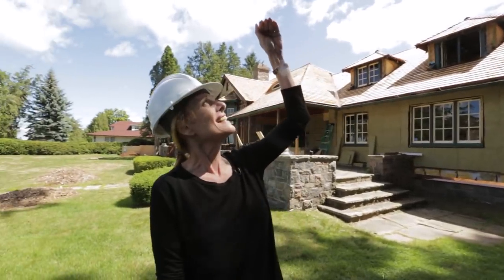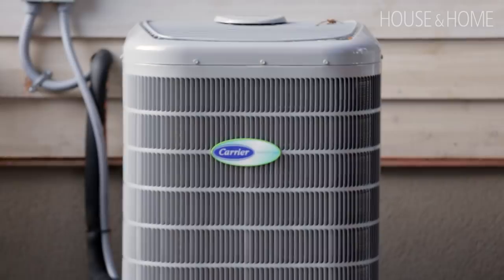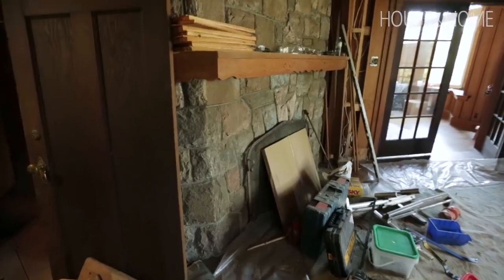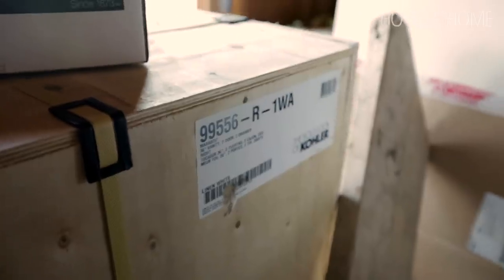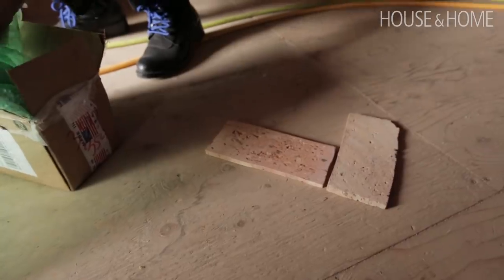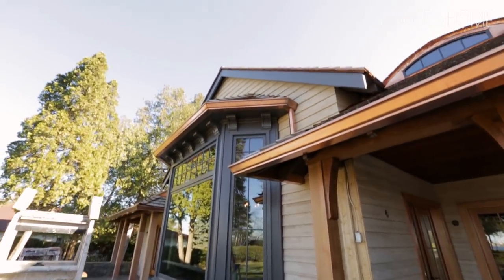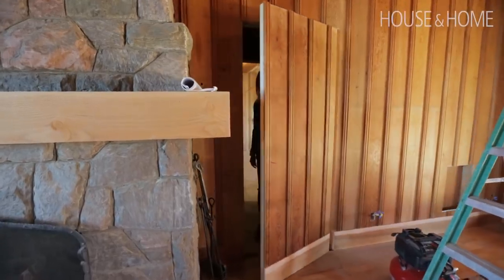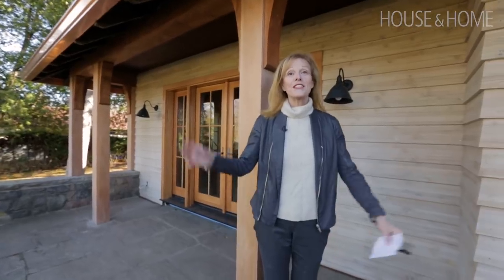One Year Later | The Lakehouse | Ep. 4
The dream of a new exterior that still looks old has come true! See the remarkable progress, including the installation of a state of the art heating system.

Catch up on our new series and Lynda's new project, The Lakehouse,

Presented by Benjamin Moore.